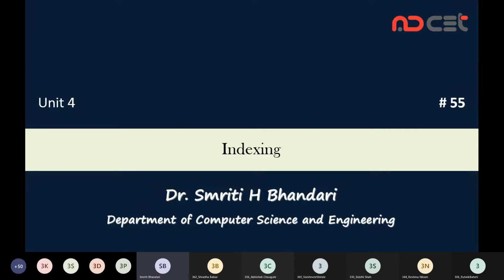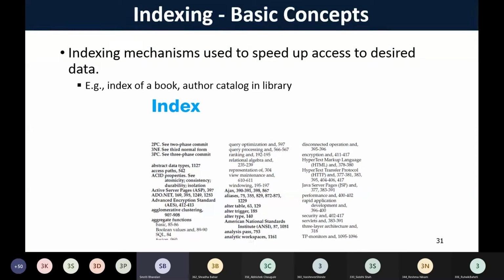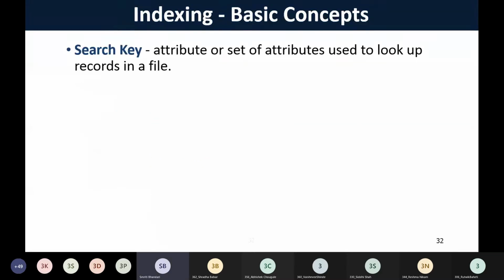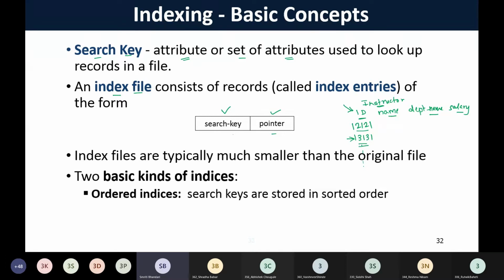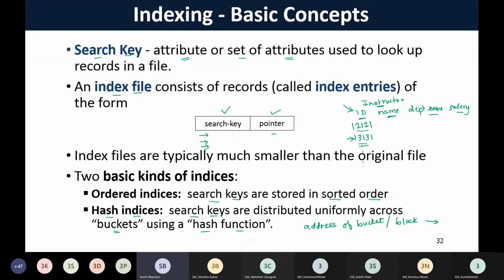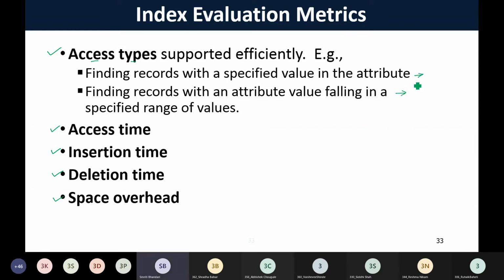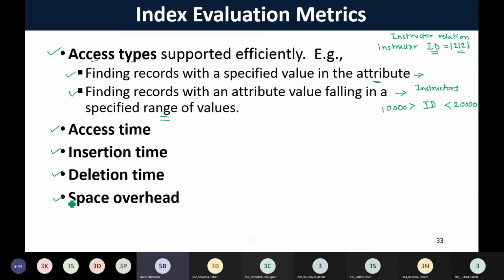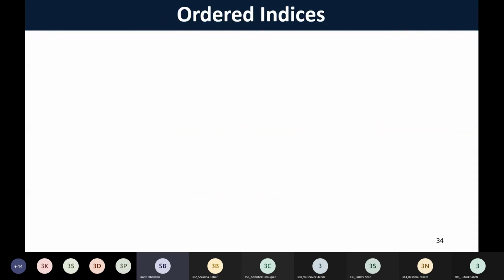# 55 - 2 - Indexing - Introduction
This video will introduce the concept of an index and discusses the index evaluation metrics.